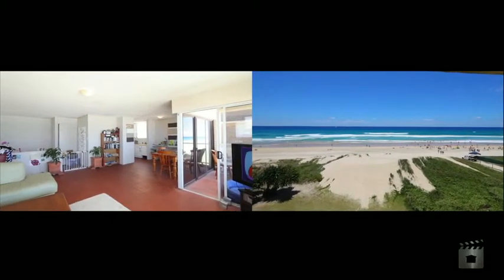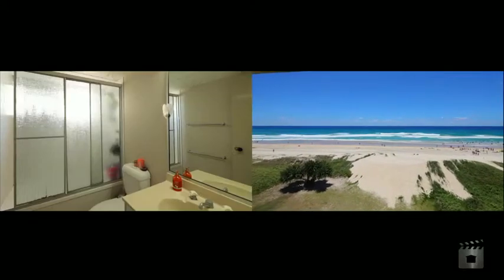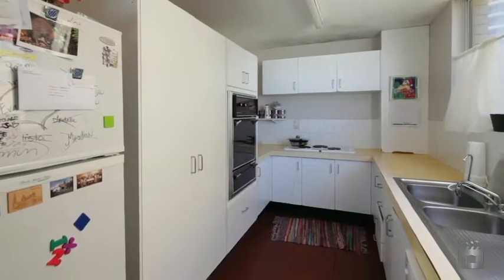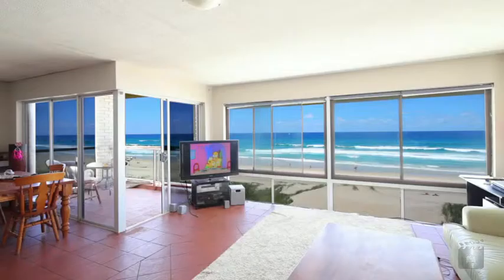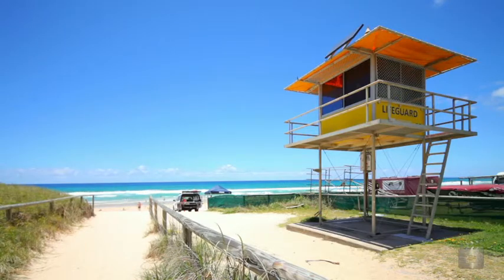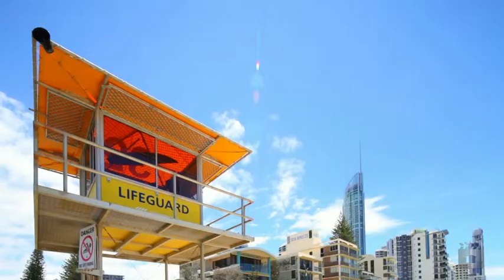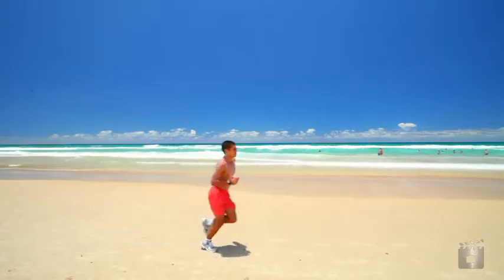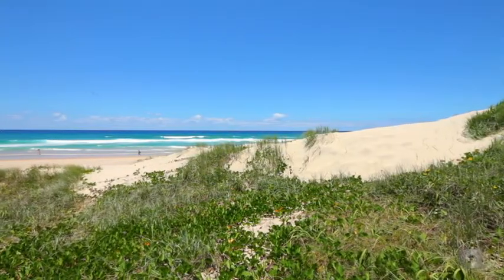Apartments 2 and 4 61 Garfield Terrace, Surfers Paradise By Robert Graham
Property Video shoot of Apartments 2 and 4 61 Garfield Terrace, Surfers Paradise by PlatinumHD for Ray White Paradise Waters